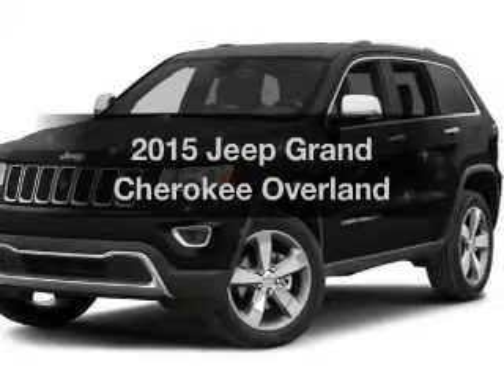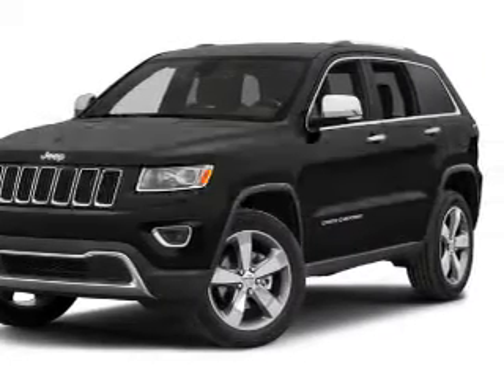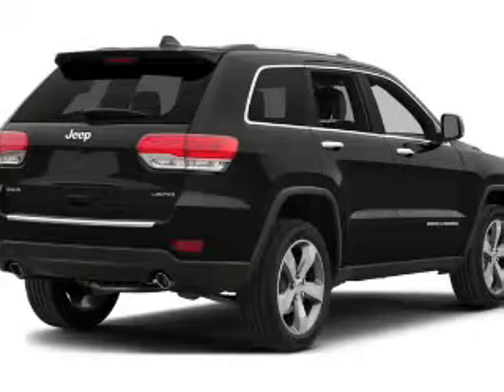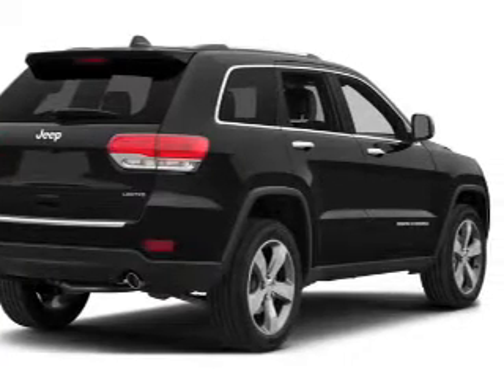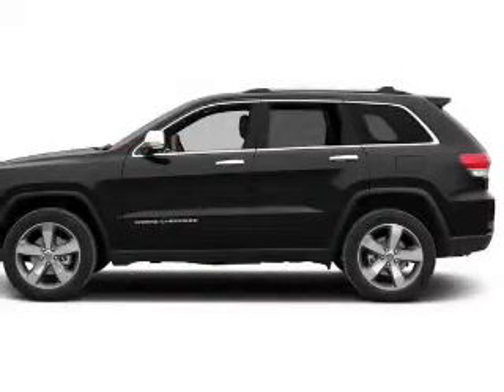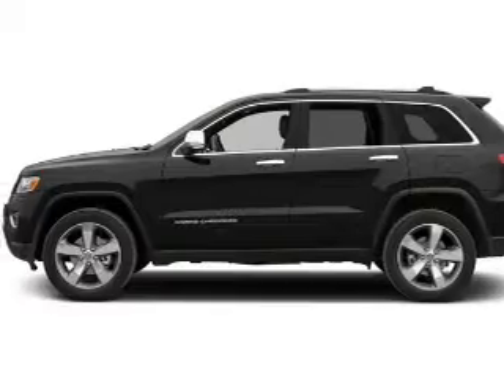2015 Jeep Grand Cherokee - Bedford OH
Year: 2015
Make: Jeep
Model: Grand Cherokee
Trim: Overland
Engine: 3.6 L, 6 cylinder
Transmission:
Color: Gray
Mileage: -1
Address:
123 Broadway Avenue